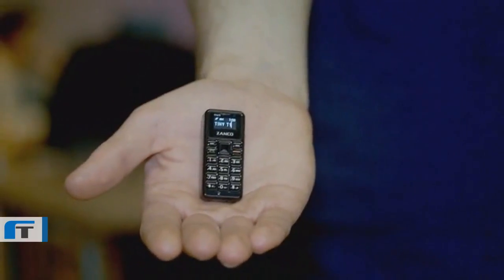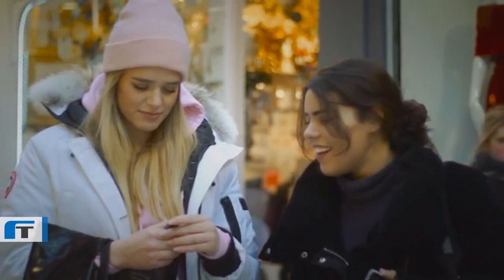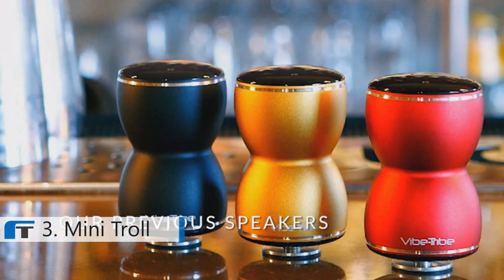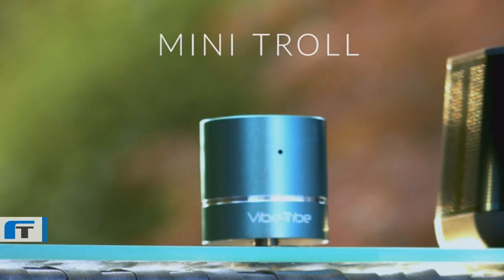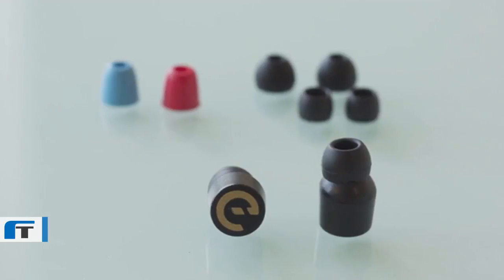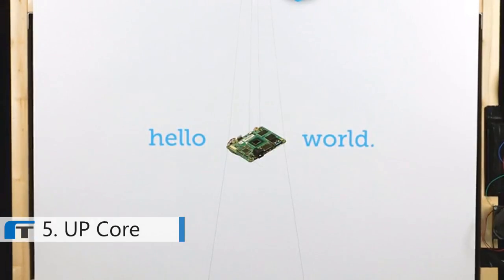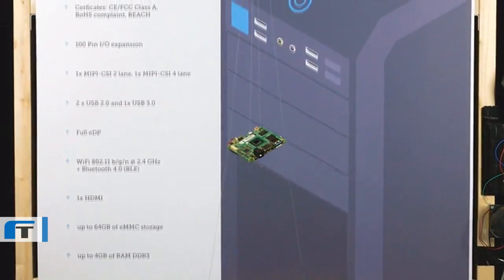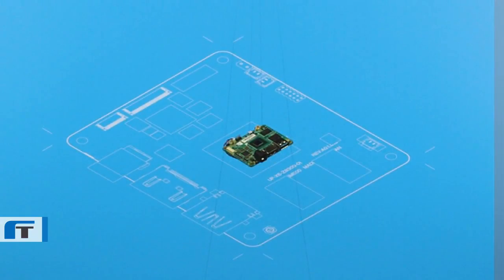5 The World's Smallest Gagdets - Awesome and Smallest Gagdets You NEED To See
💗 The World's Smallest Gagdets You NEED To See

Don't forget to leave a LIKE, Comment & Subscribe for the latest technology, smallest power adapters, tech news, cool gadgets, smallest smartphones, smallest speakers, iPhone cases, diffusers, portable charger, inventions and futuristic gadgets every week.